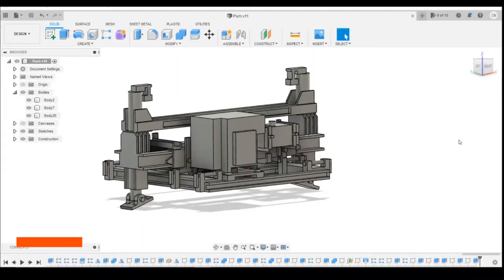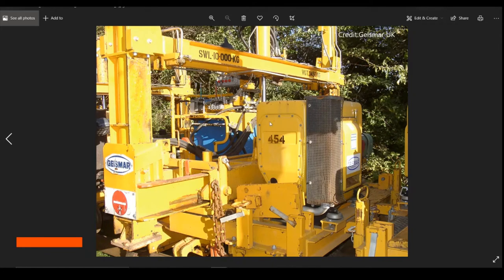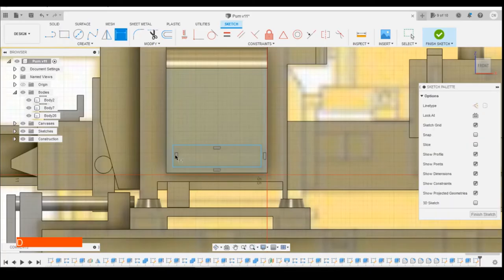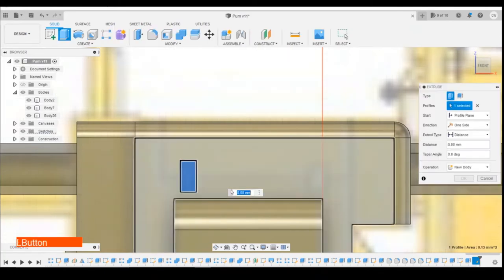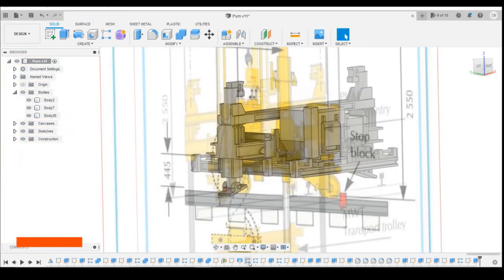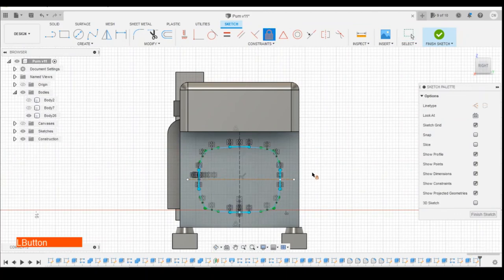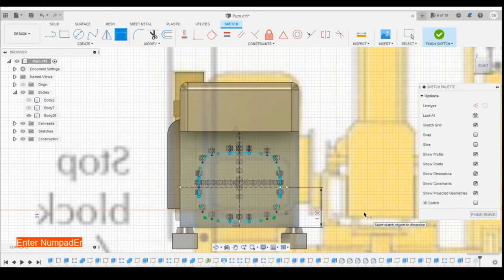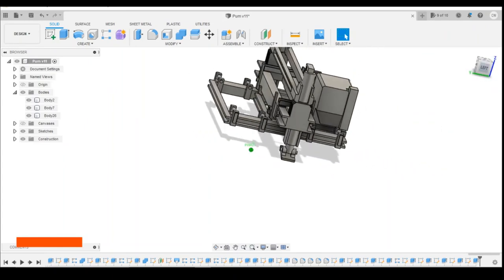Beginners guide to 3D model railway CAD Fusion 360 (PUM Ep8)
In this series I will be drawing and creating N gauge models of the Geismar PUM track handling units.

This video we detail the engine module using Fillets and Splines